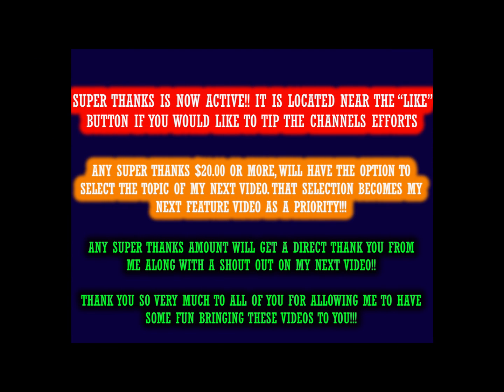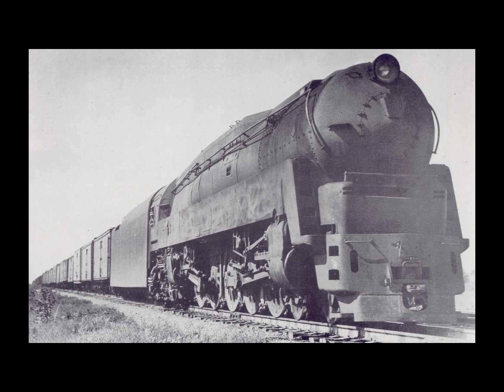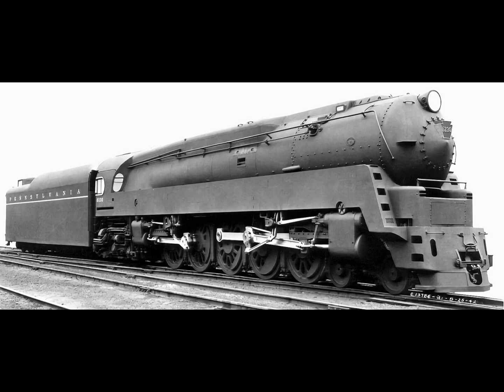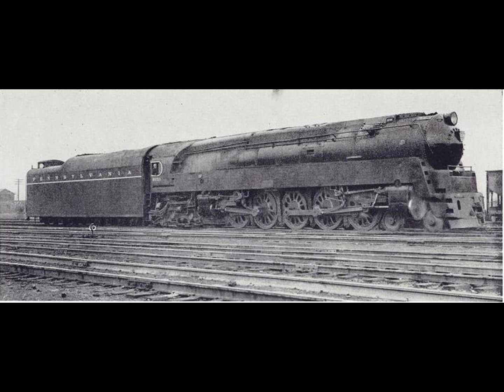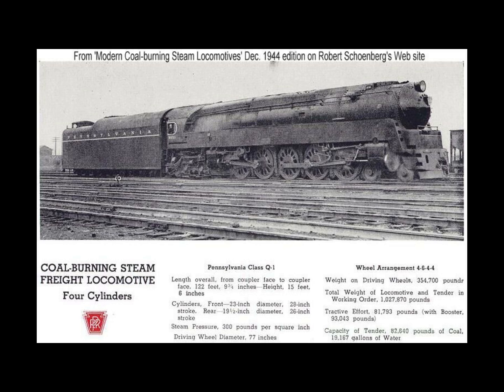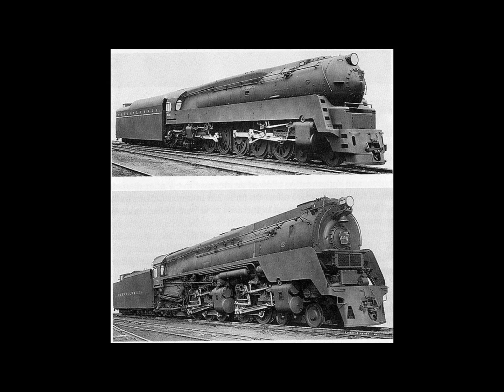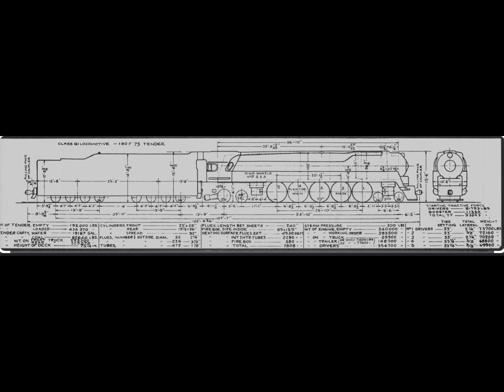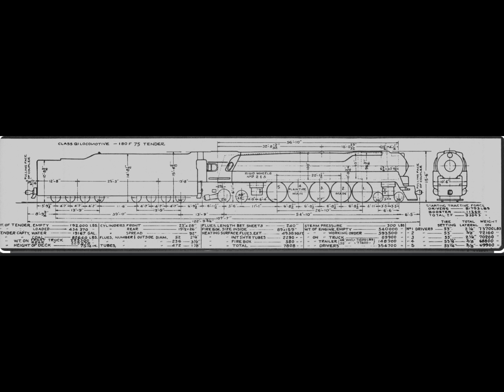The PRR's Experimental Q1 Duplex Locomotive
This video covers the Pennsylvania Railroads Q1 Experimental Duplex Locomotive known as the Q1. This design paved the way for a follow up class of locomotive on the Pennsy's lines.